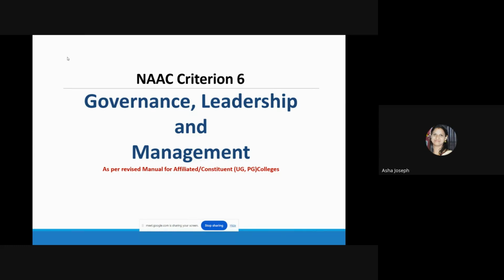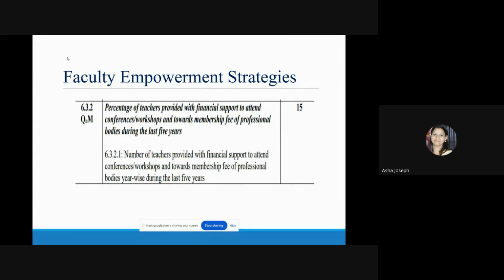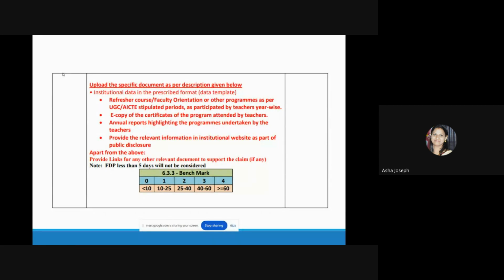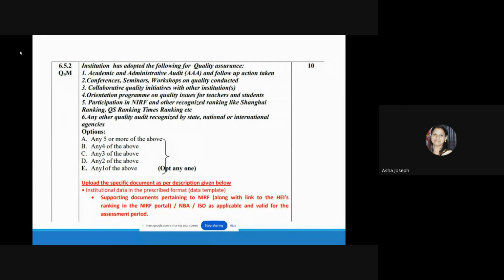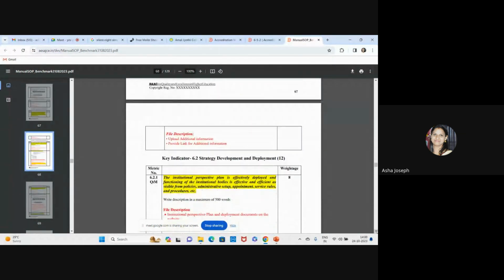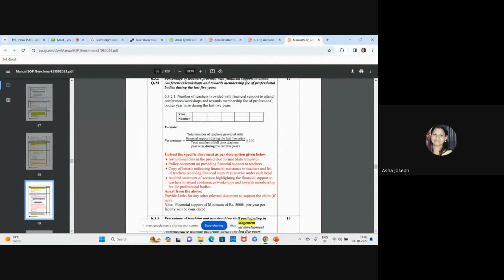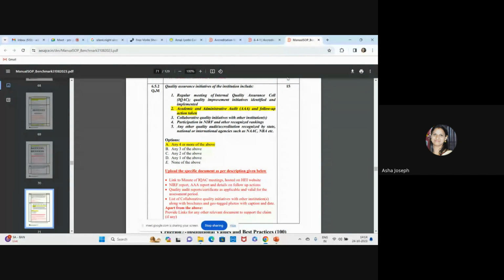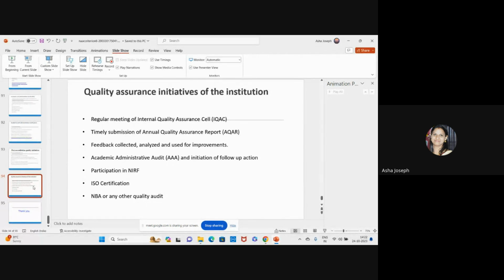NAAC - Governance, Leadership and Management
1. Organizing FDP / SDP / Refresher Programs for Teachers
2. Organizing Value Added Course for Students
3. Book / Conference Proceedings Publication with ISBN
Our popular Video Sessions